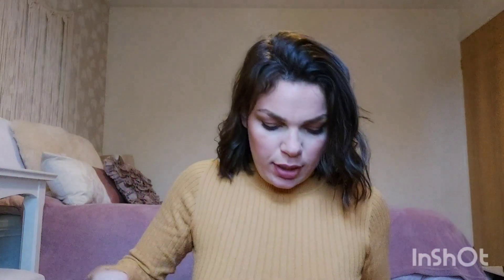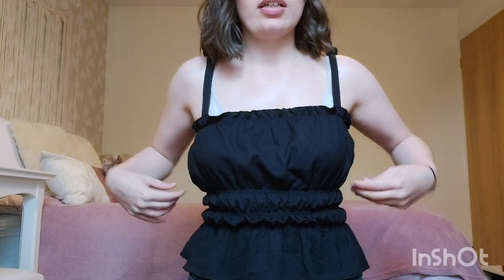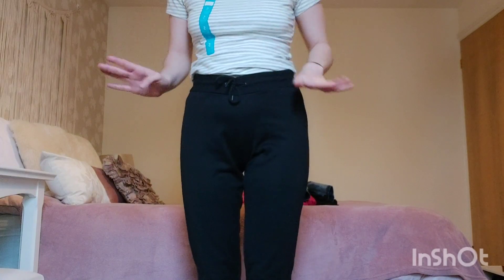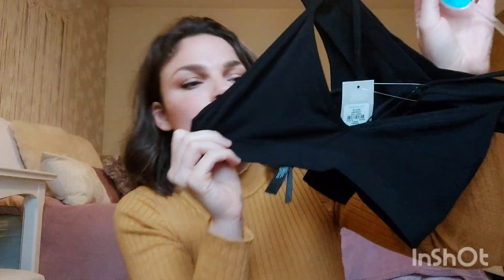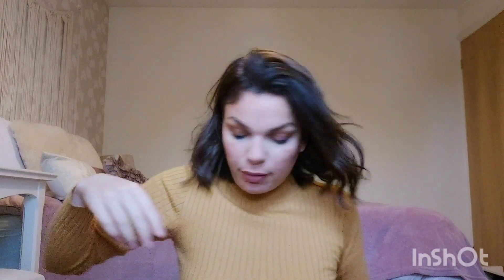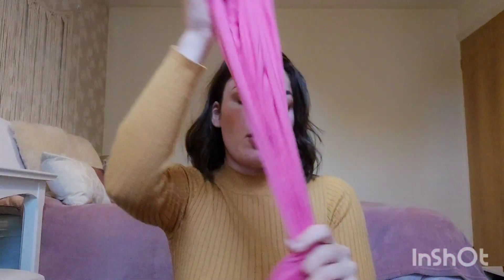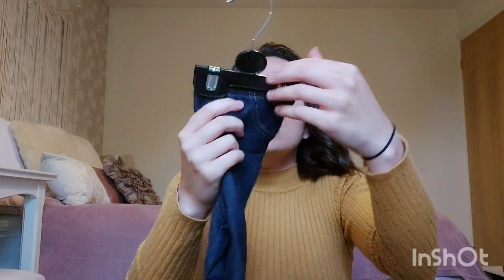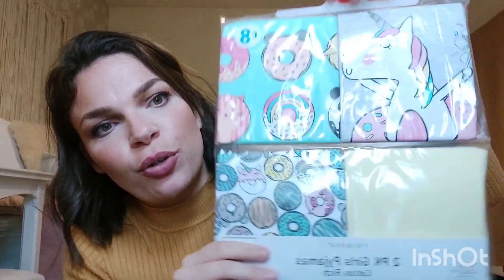PRIMARK HAUL | MUM AND DAUGHTER HAUL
Hi everyone!